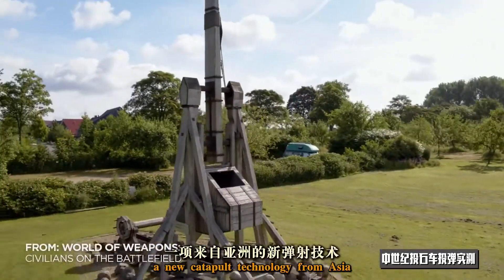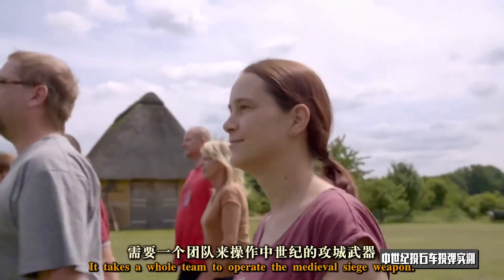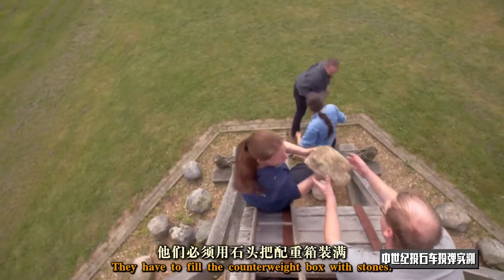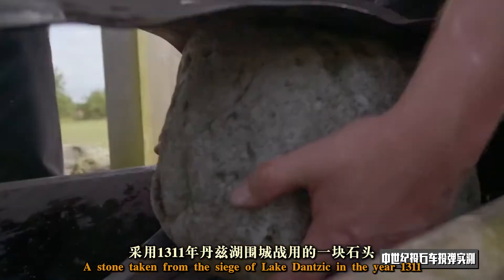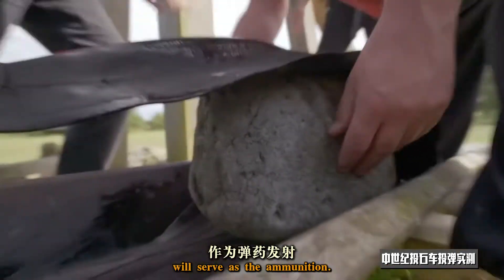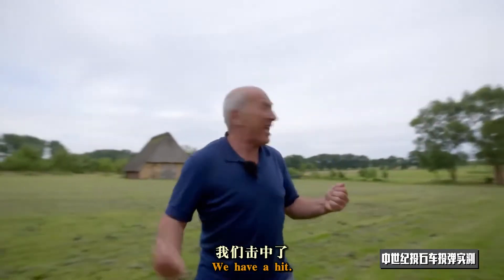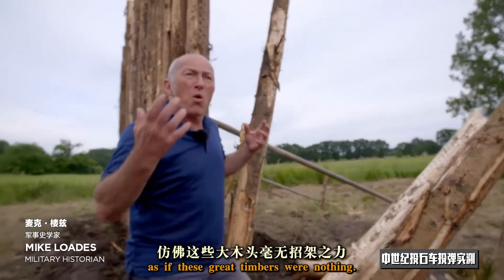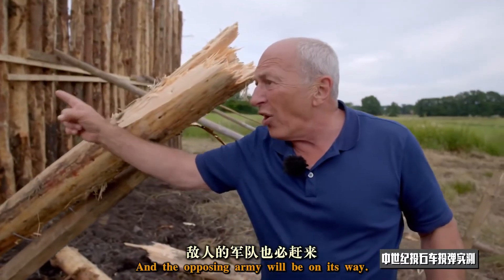中世纪战场的投石机在投弹实测中有怎样效果？不容小觑的利器！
微博@纪录片之家
投石机在12世纪可谓是战场上的主宰者，这是一项来自亚洲的新弹射技术！今天的实测主角就是存于德国下萨克森州的重建品，一切就绪后的重要时刻即将到来。发射完毕后的检查真的能给现场工作人员带来惊喜吗？